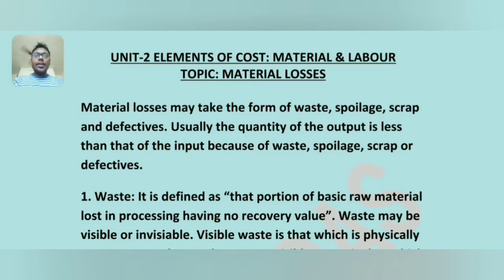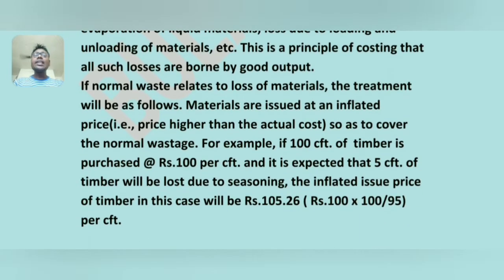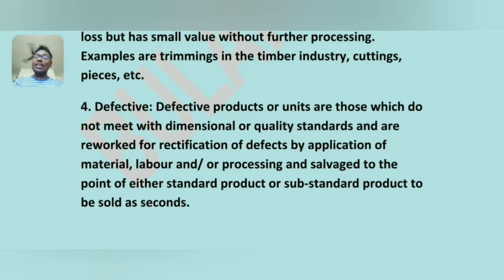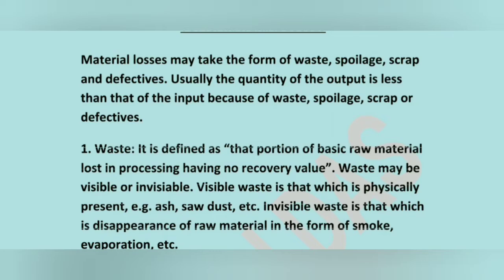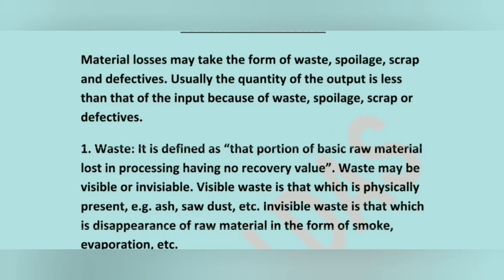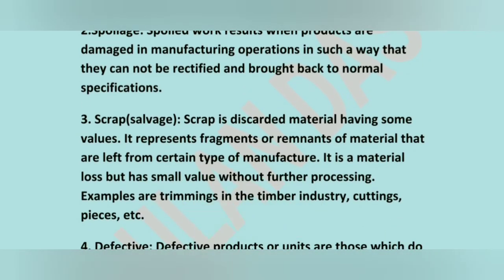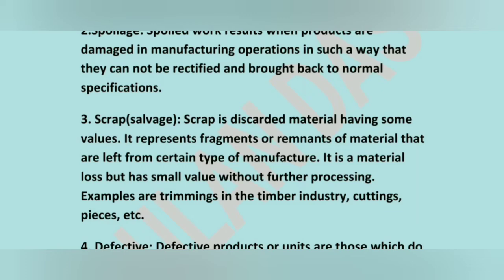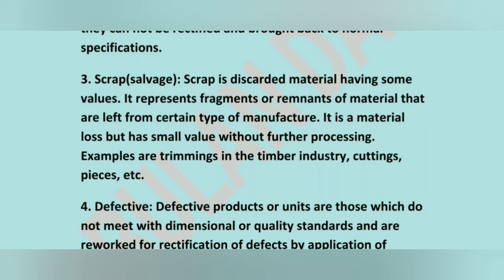LECTURE-14(PART-8)|| UNIT-2 || MATERIAL || 25 June 2021